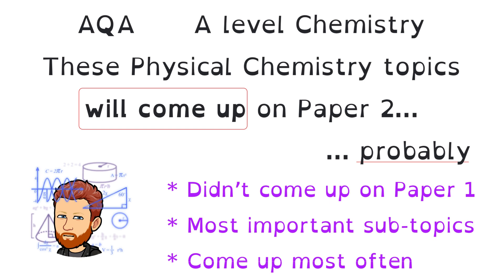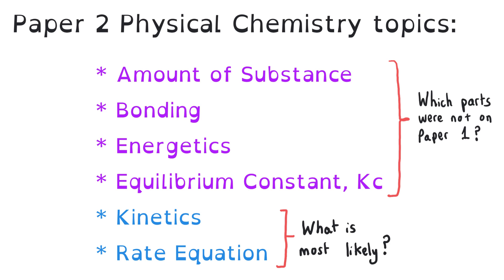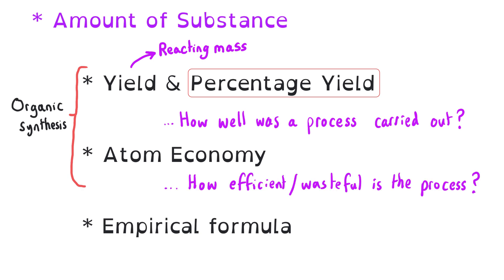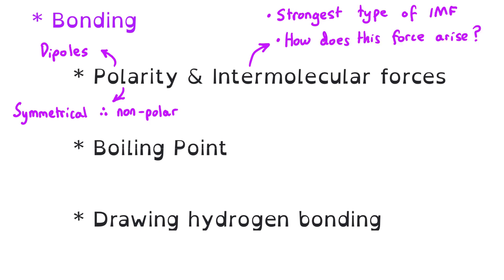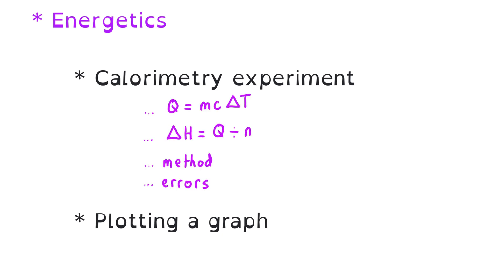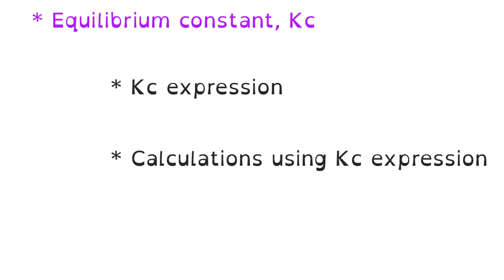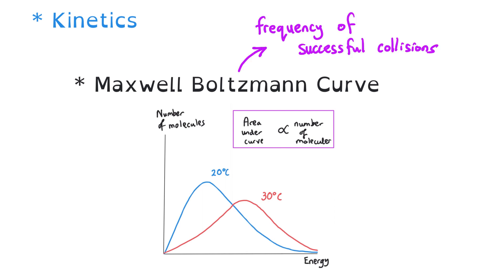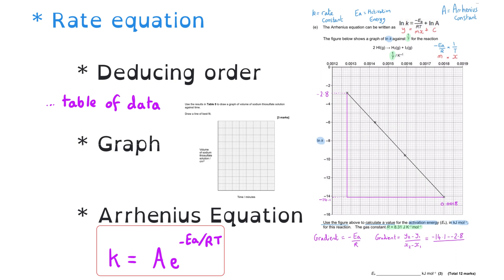These Topics will come up on AQA A level Chemistry Paper 2 in 2024 ...Probably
Predictions for the parts of Physical Chemistry most likely to appear on Paper 2, A level Chemistry, AQA

Based on topics from paper 1, or more specifically the things that didn't come up on paper 1 that could now come up on paper 2.

No update on the organic as its not on paper 1 of course, so this earlier video is still the most current information:

00:05 Overview
00:30 Physical Chemistry Topics
00:49 Amount of substance
01:43 Bonding
02:30 Energetics
03:13 Equilibrium Constant, Kc
03:37 Kinetics
03:59 Rate Equation